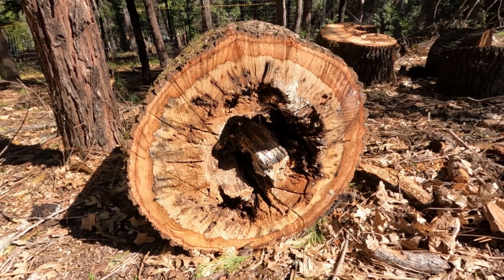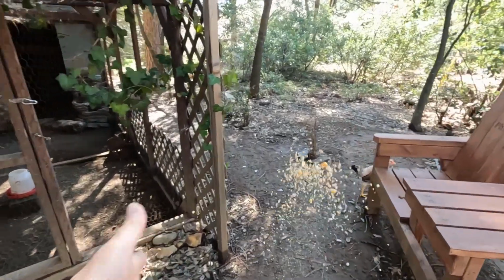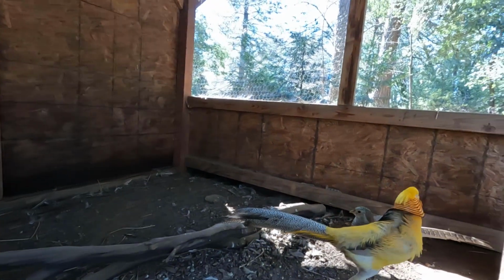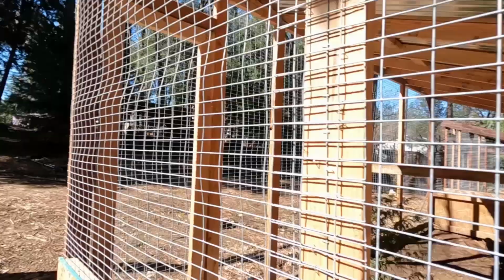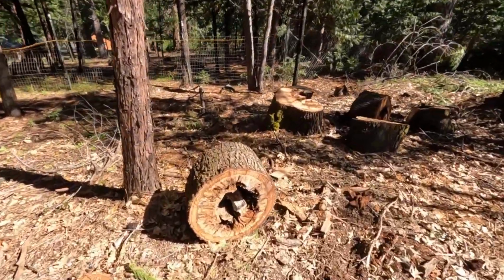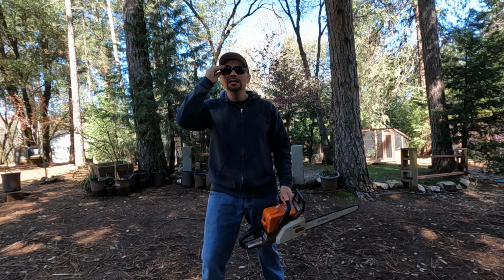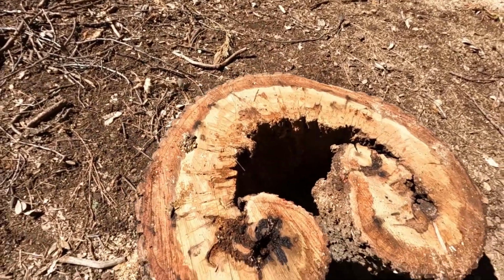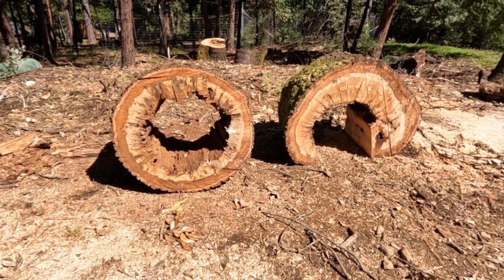A Fun Aviary Project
I'm going to make use of that old rotted tree. Most of that tree we just fell is gone now but I did keep a few things.